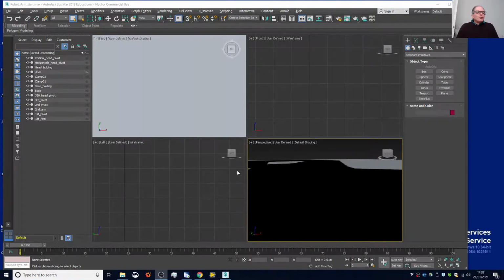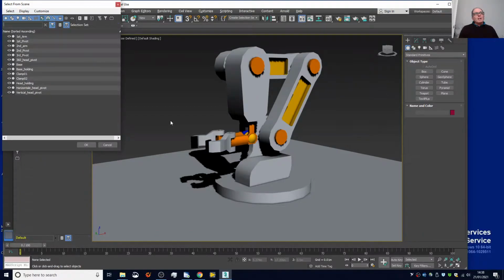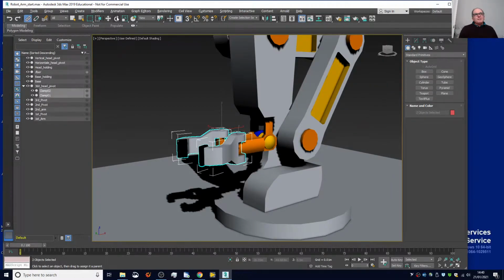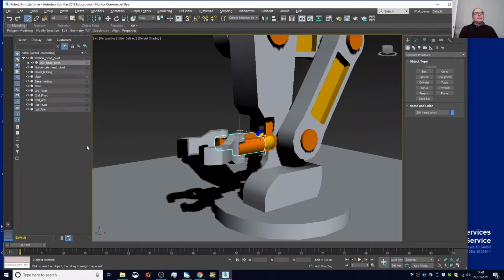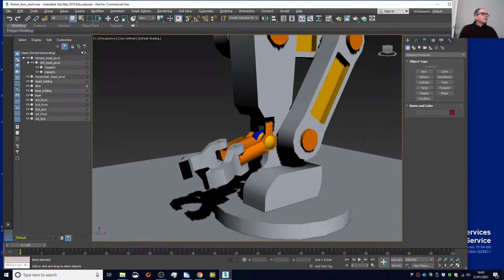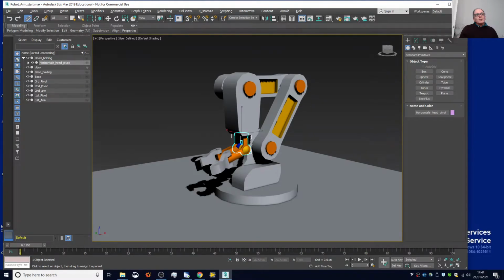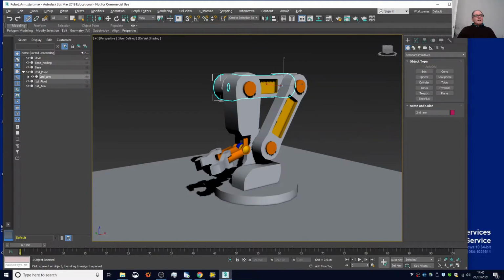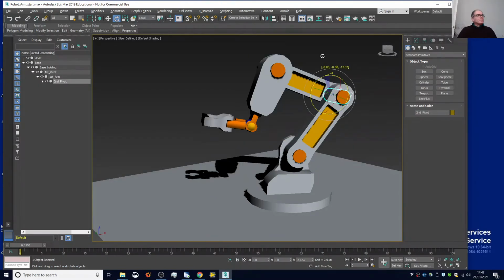3DSMax Tutorial 21.02 - Hierarchy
Linking the Robot Arm to prepare the animation.